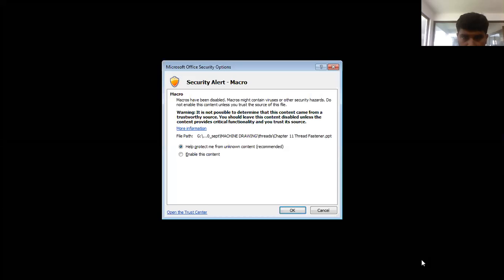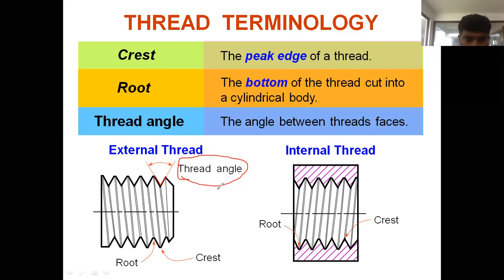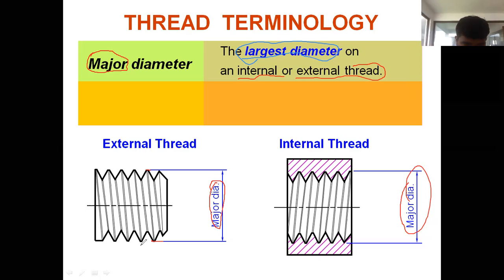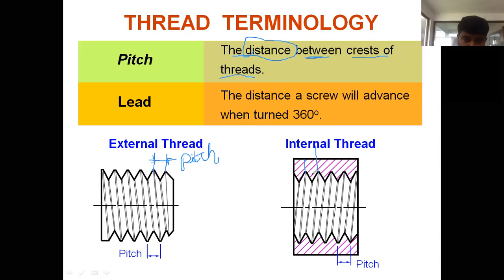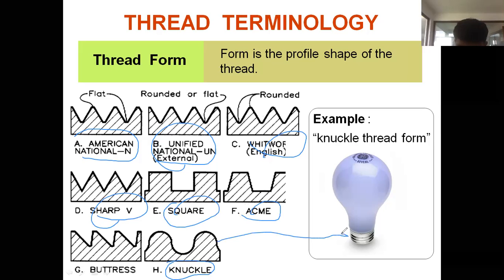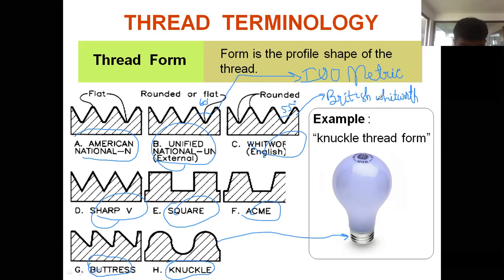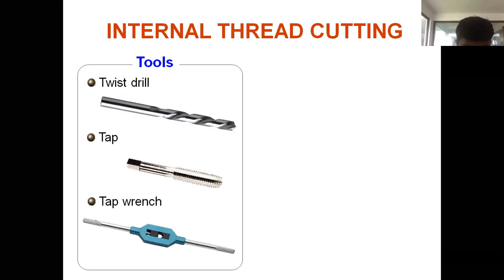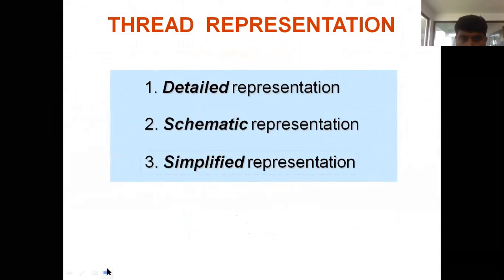Thread Terminology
It describes about Thread Terminology and Various forms of Threads.